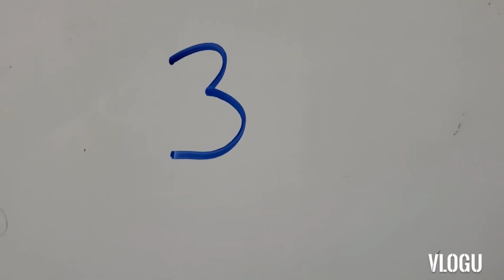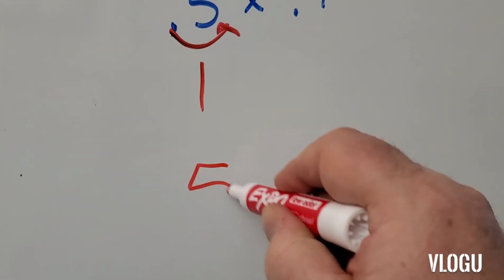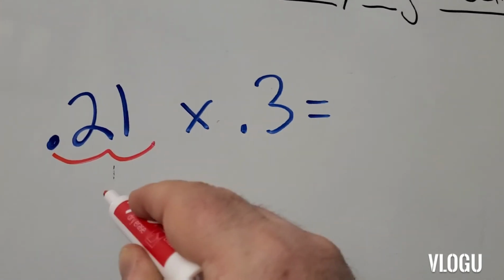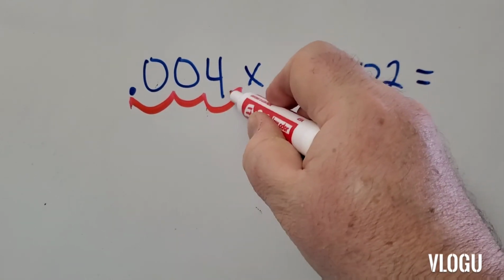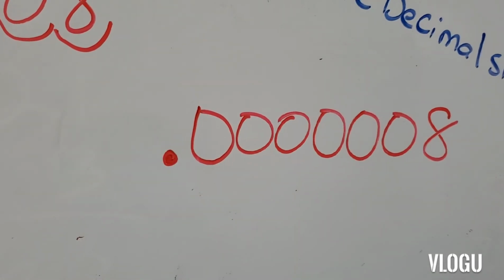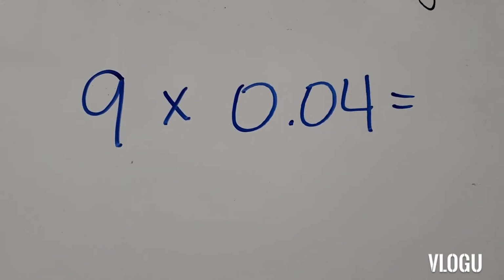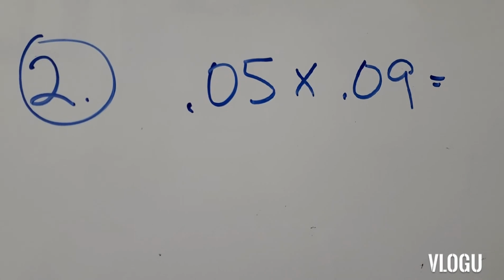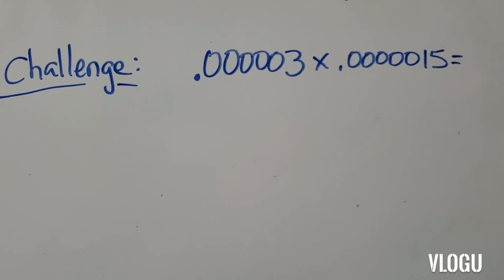5th Level Lesson Video 2 (Week 2)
Watch, take notes,  do assignment.